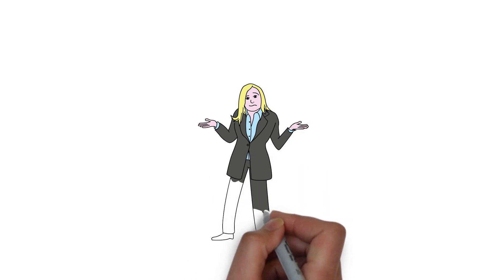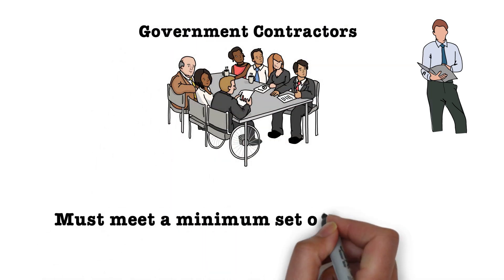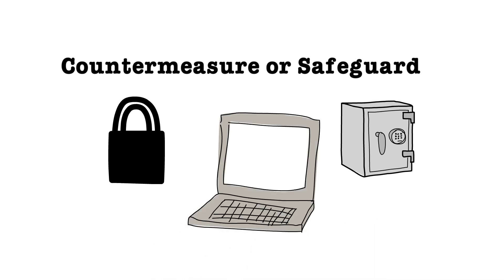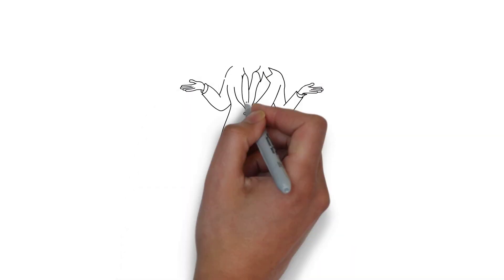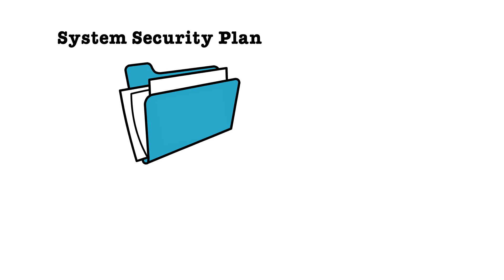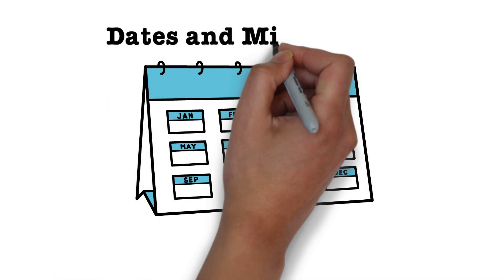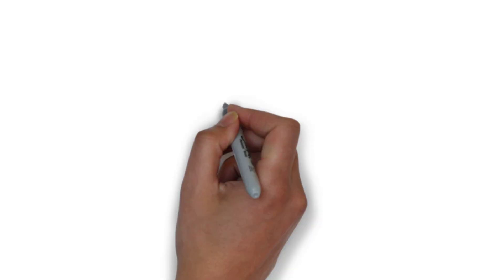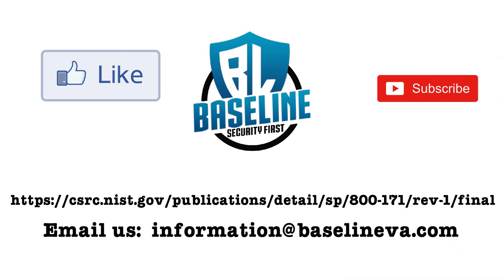NIST 800-171 Compliance - Is your company compliant?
The NIST tutorial provides a brief description of NIST SP 800-171 and details the new requirements.